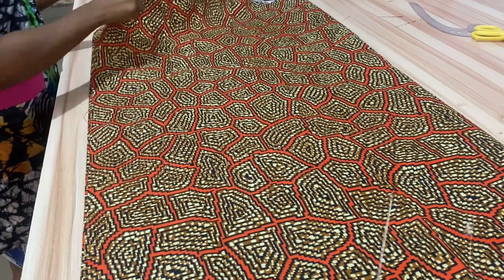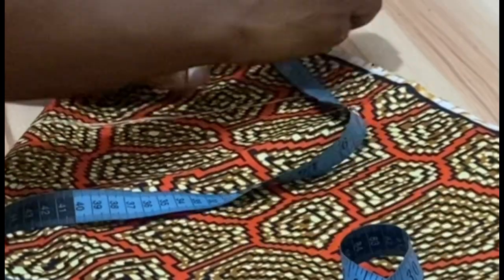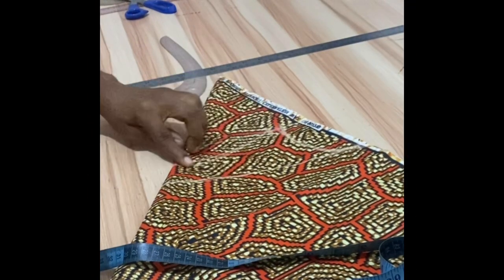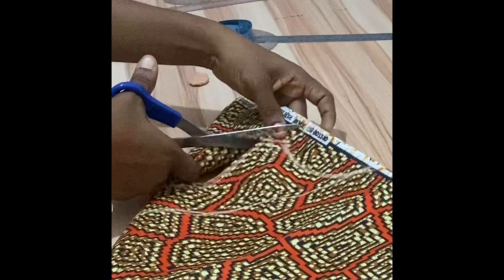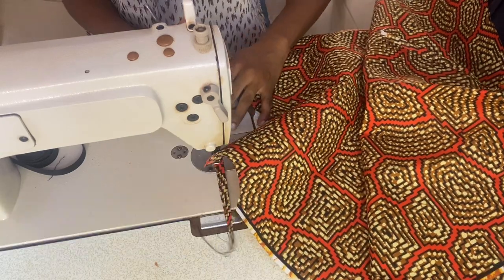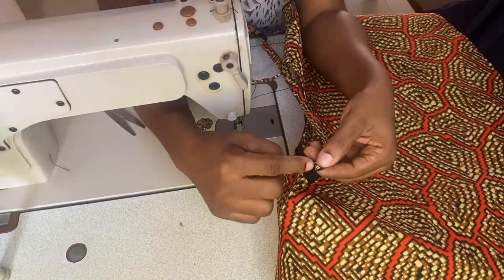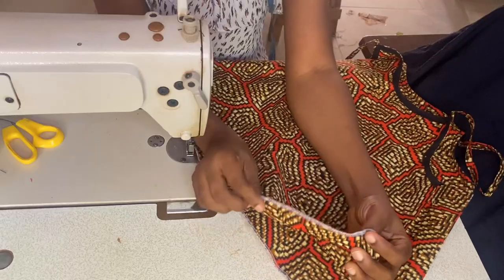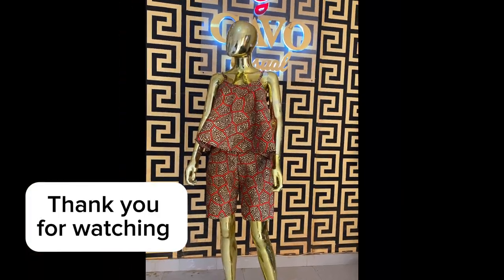Part 2: Check this out 👉🏻DIY top in 3mins 😮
Let us make this spagetti strap circle top in 3mins💪🏻
Yes, you too can sew.

➡️Other channels 👇🏻

➡️RELEVANT LINKS 👇🏻

e